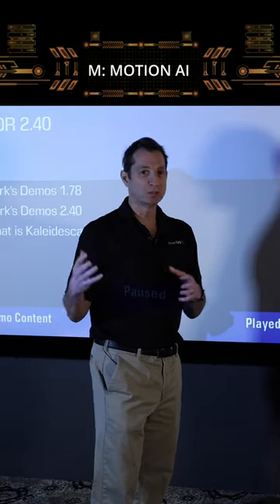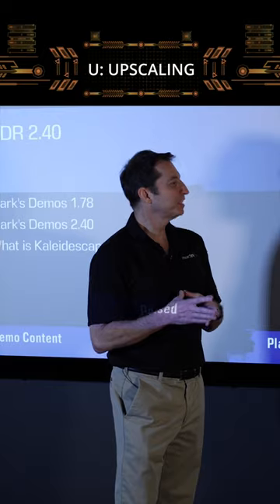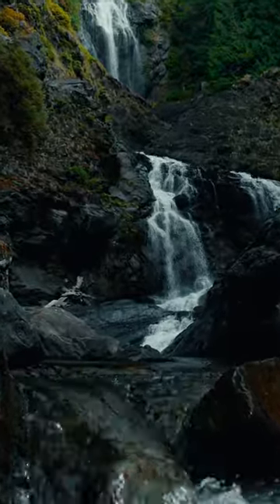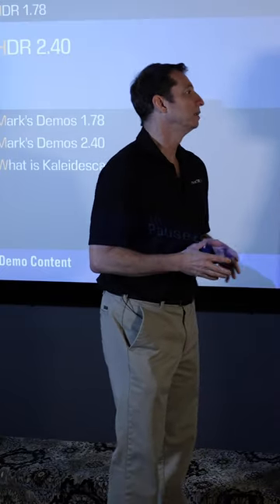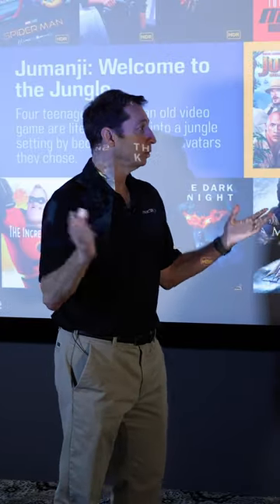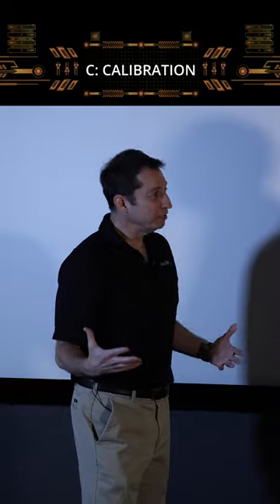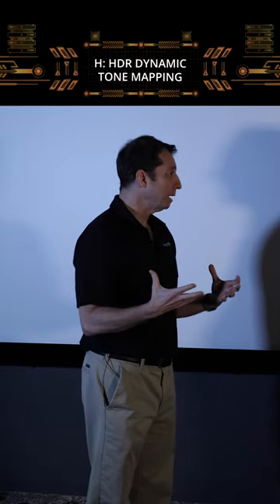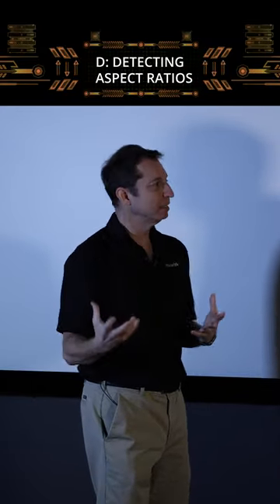madVR Envy Video Processor M.U.S.I.C.H.D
The madVR Envy is an awesome video processor that can take a quality projector to another picture level entirety.  CEO Richard Litofsky explains HOW